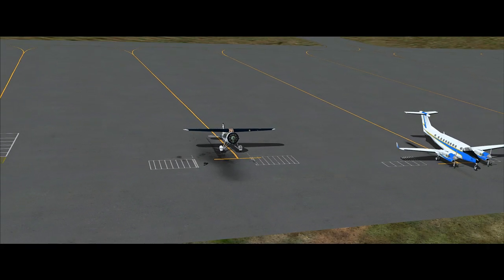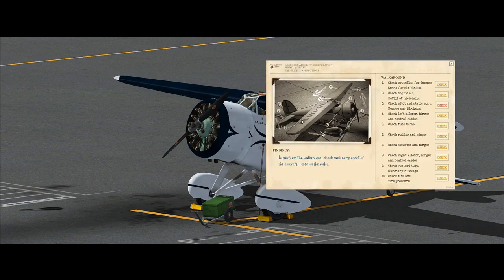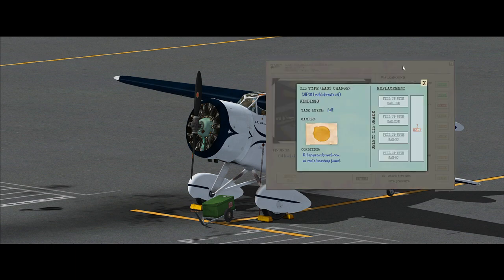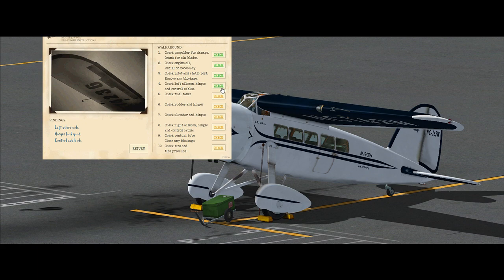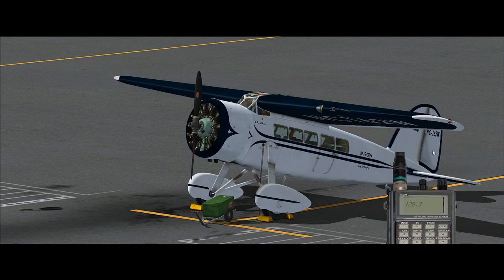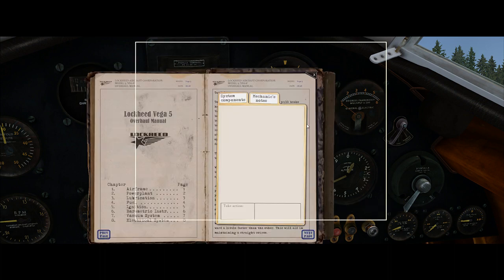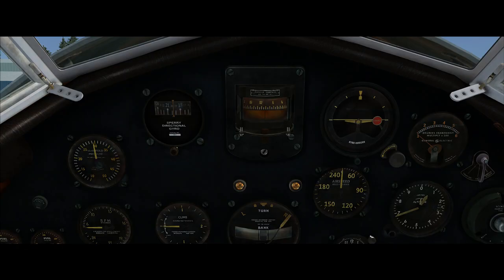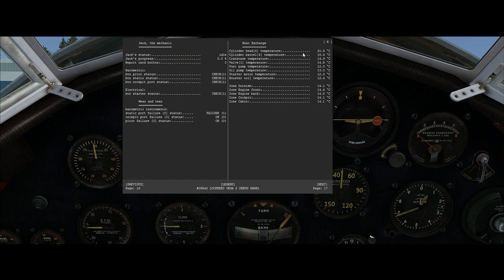Vega Update 0.04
The new update for the Lockheed Vega 5 will be available on the 20th of July 2018. This video will walk you through the changes and new features that come with this update.

for more information on our upcoming Lockheed Vega 5 for FSX, FSX:SE and Prepar3D v4! The video was recorded in FSX:SE.